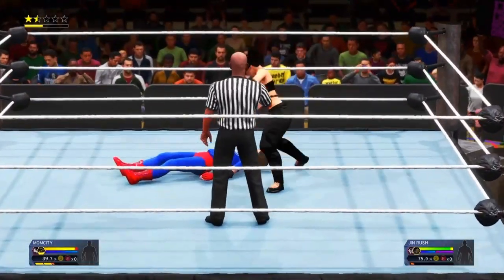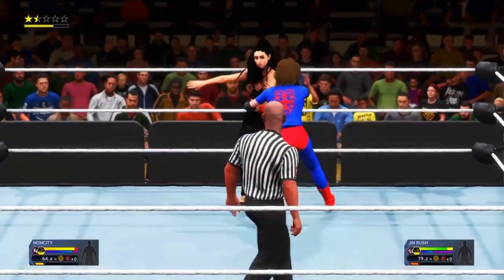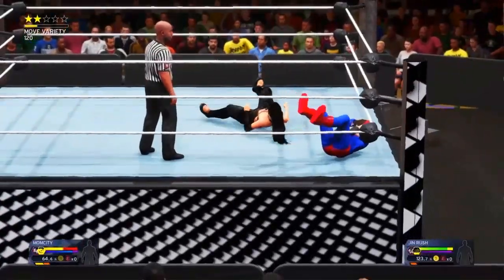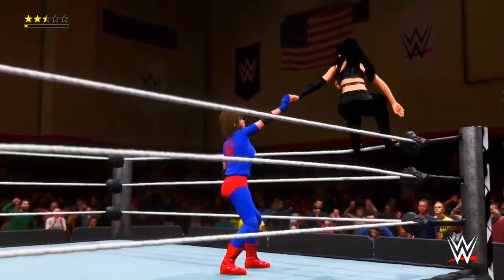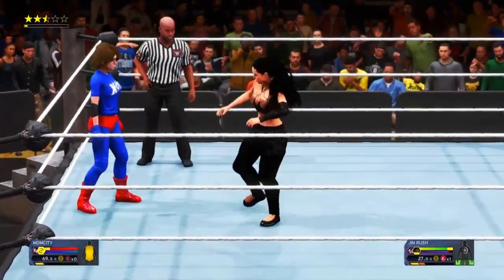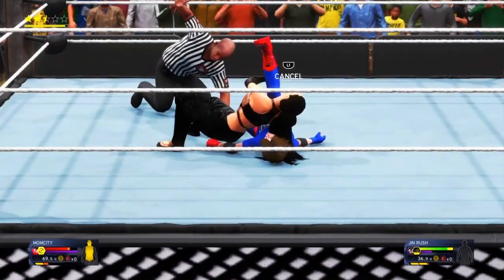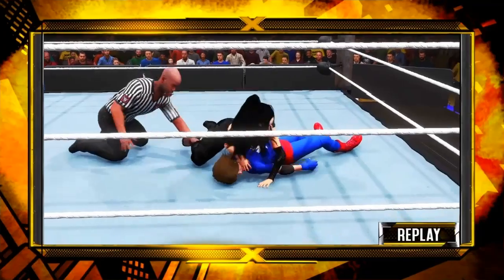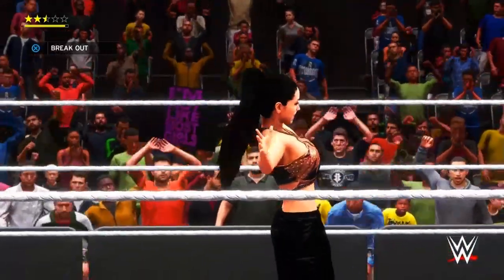WWE 2K20 NXT JIN RUSH VS MOMCITY!!!!!!!!!!!!!!!!!!!!!!!!!!!!!!!!!!!!!!!!!!!!!!!!!!!!!!!!!